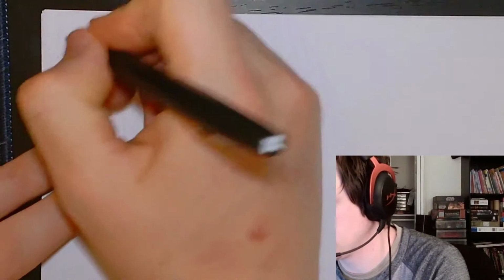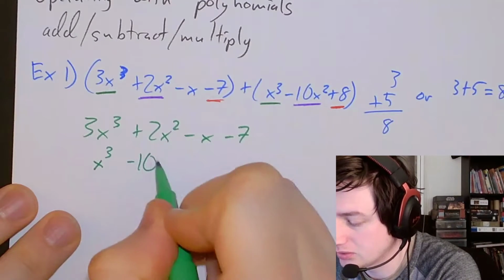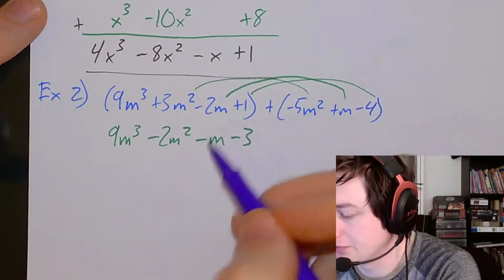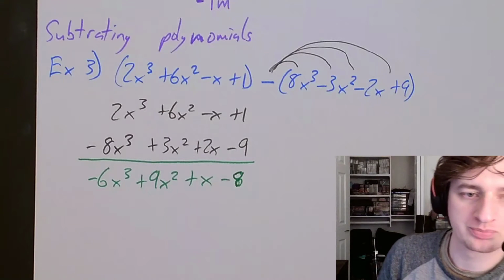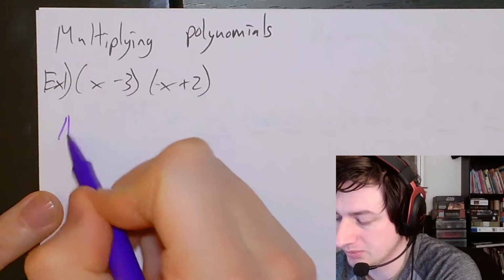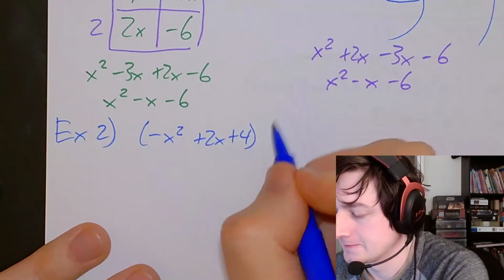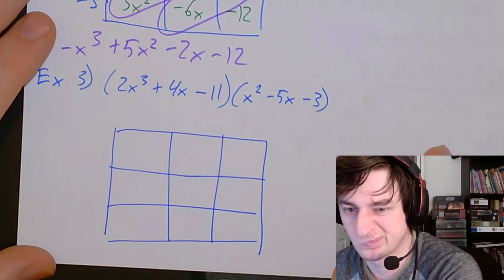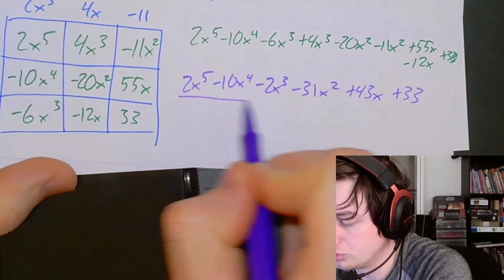Adding, Subtracting and Multiplying Polynomials